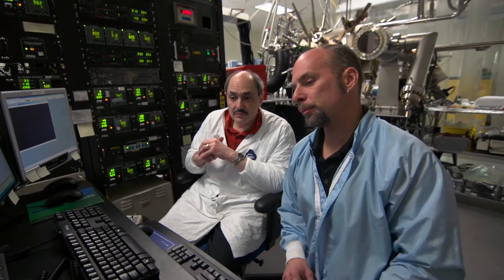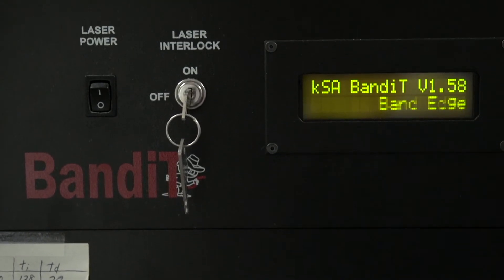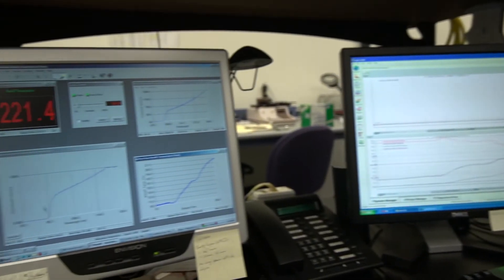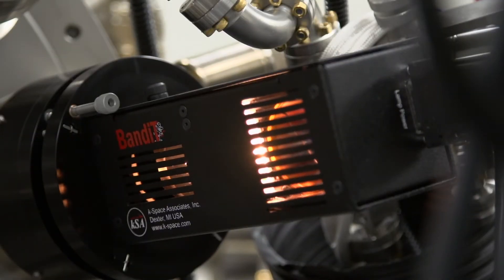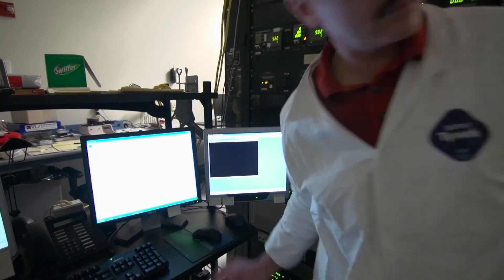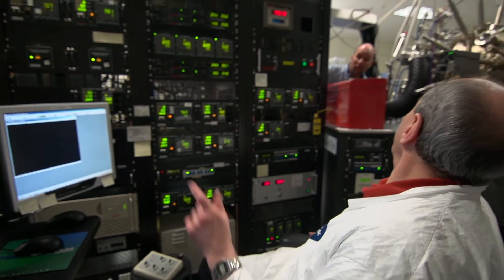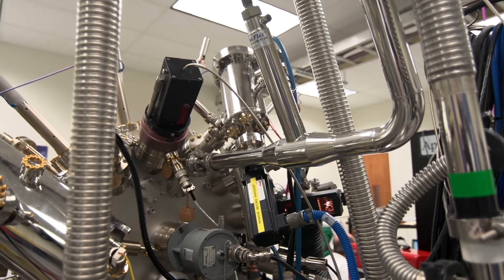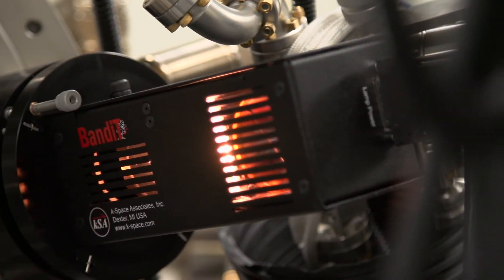Making kSA BandiT: Inside the development of the industry-leading thin film thermometry system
The cutting-edge kSA BandiT  band-edge thermometry system filled a void in the thin-film market for a temperature monitoring system that could accurately read the temperature at both very low and very high temperatures, far exceeding the capabilities of pyrometers. Developed by k-Space Associates with the assistance of Picometrix's MBE lab, the kSA BandiT is now the industry leader in band-edge thermometry and temperature monitoring for thin-film wafers.